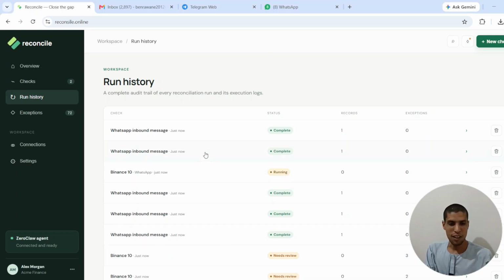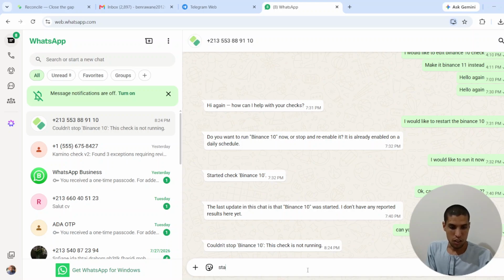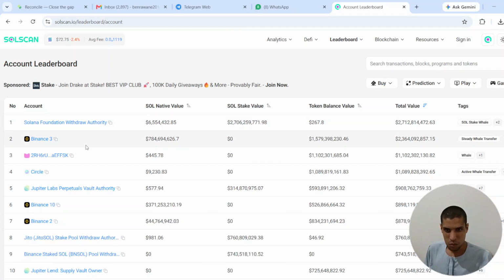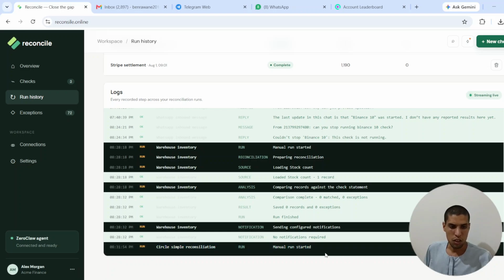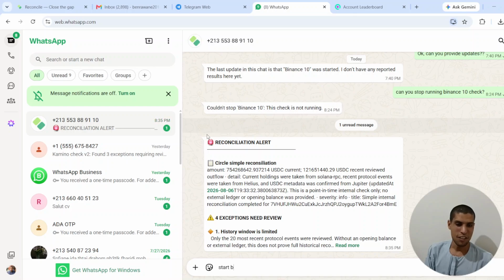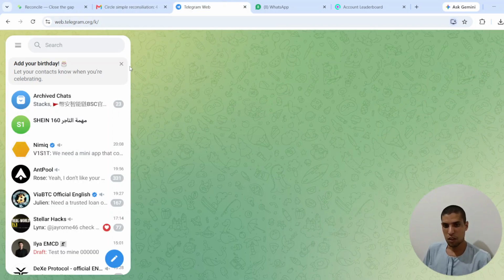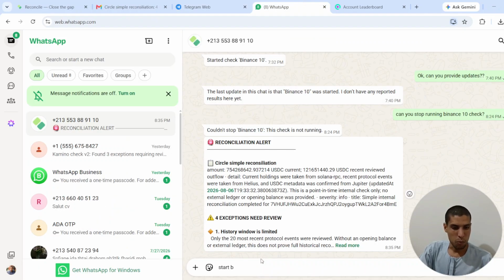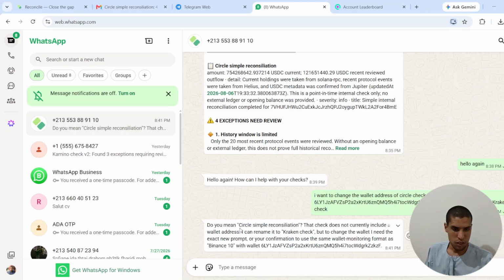Reconsile.online, A ZeroClaw-based, mobile-first autonomous reconciliation agent for Solana.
Full demo of reconsile.online, the rust-native ZeroClaw based autonomous agent with full notification channels (send & handle user requests), Gmail, telegram, what's up & discord
You can setup fully customizable checks, the agent uses skills (zero-code) to gather data of your wallet & compare against previous snapshots (you can define how reconsiliation will be)